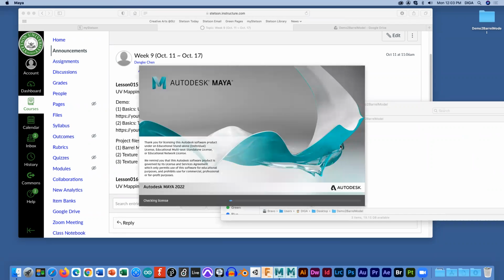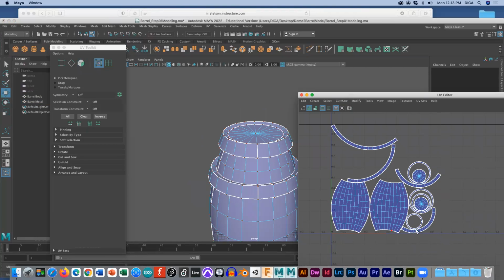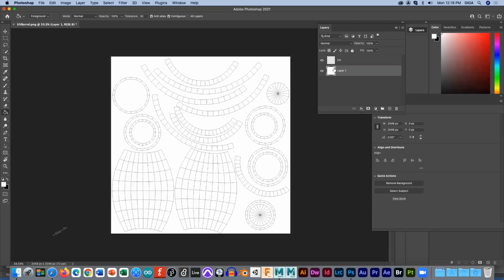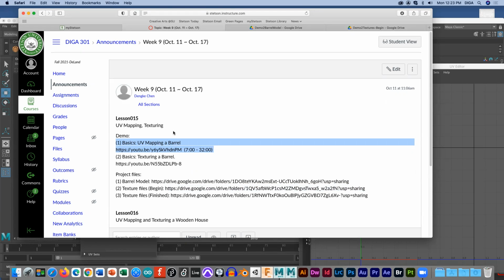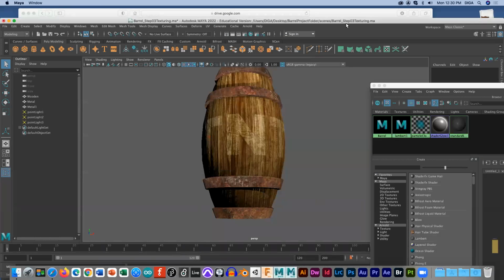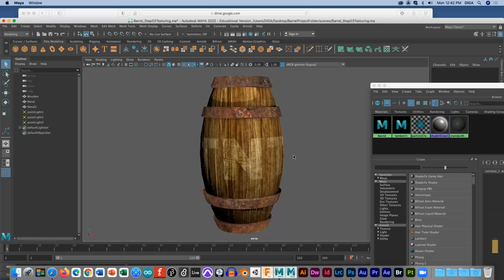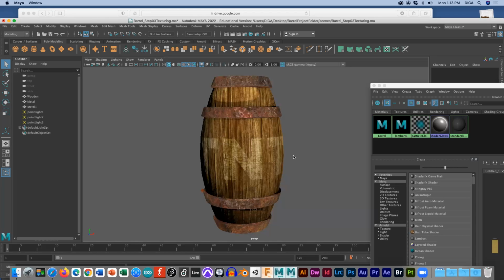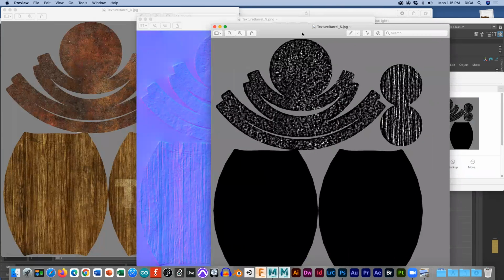DIGA301 20211011 Week9 Lesson15